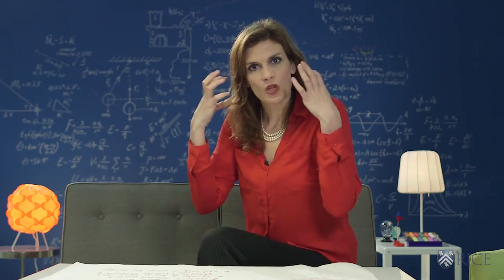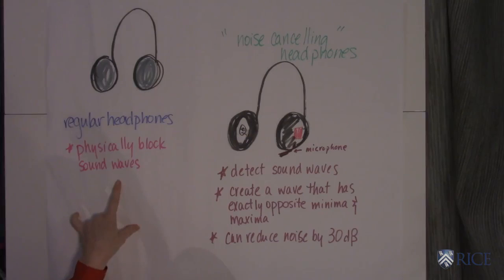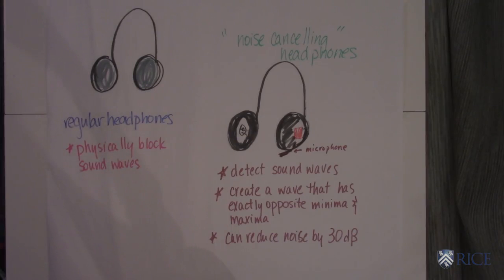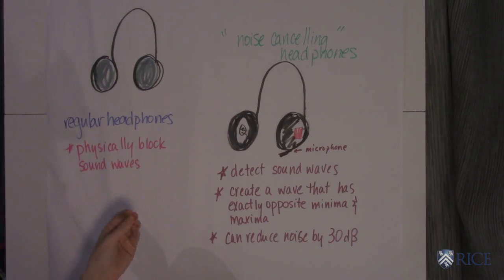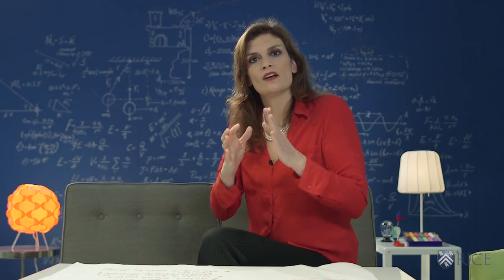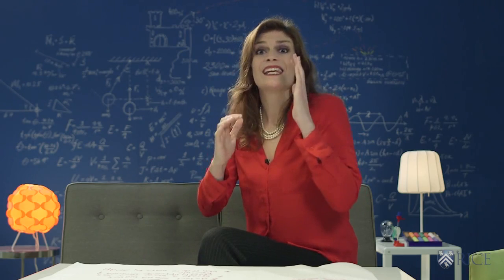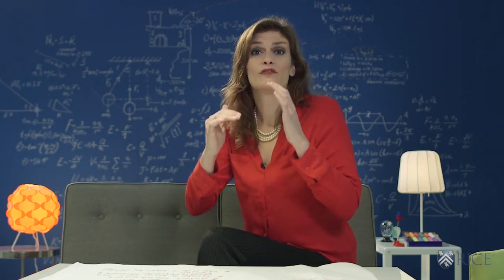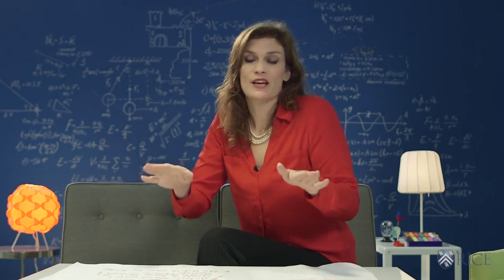OpenStax AP Physics Chapter 17.5: Sound Interference and Resonance Check Your Understanding Ft #1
This Problem Solution Video corresponds to Check Your Understanding Feature #1 in Section 17.5 of OpenStax College Physics for AP Courses.